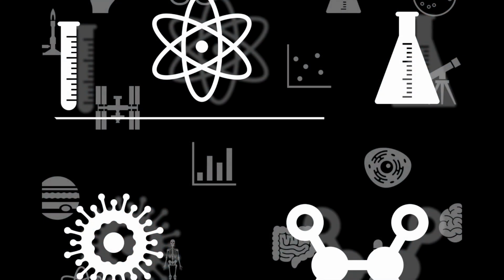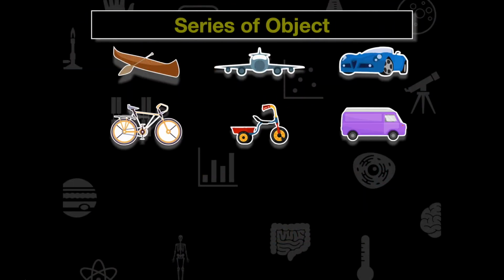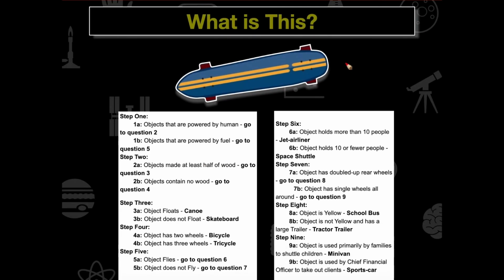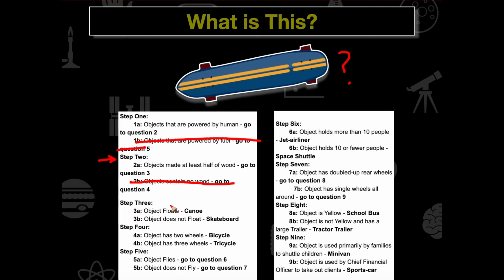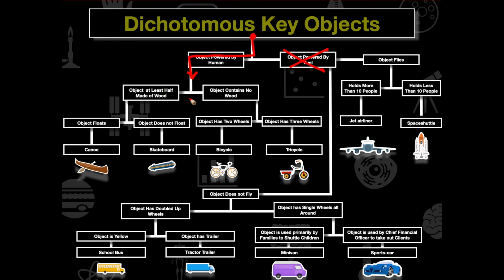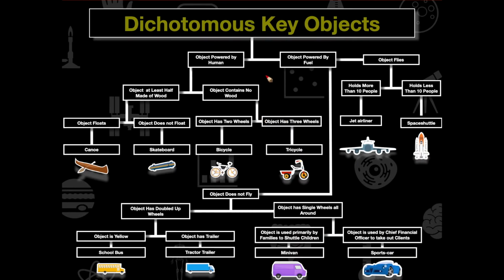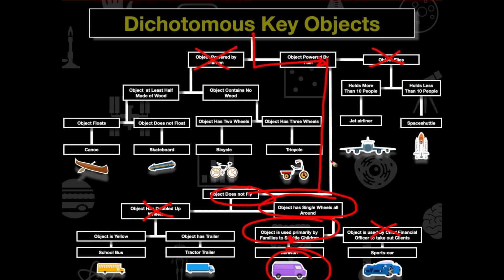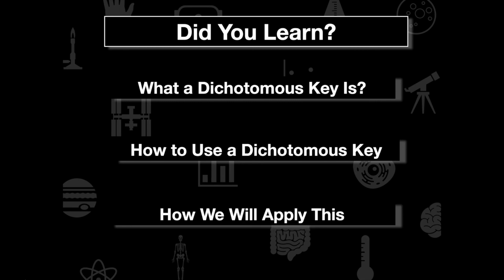Dichotomous Key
Educational Video on Dichotomous Key